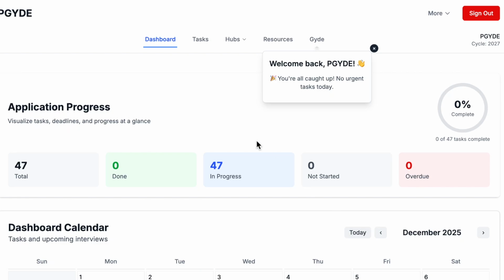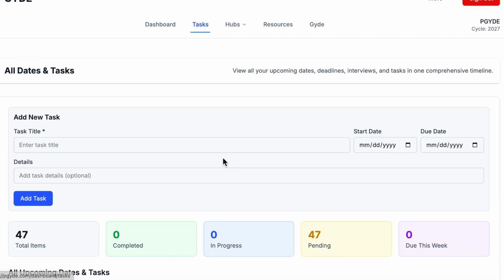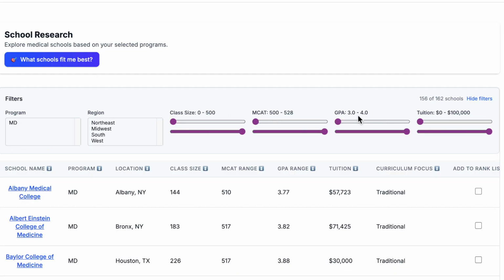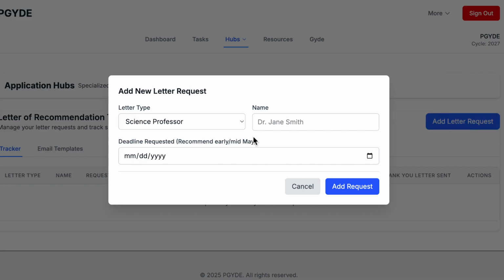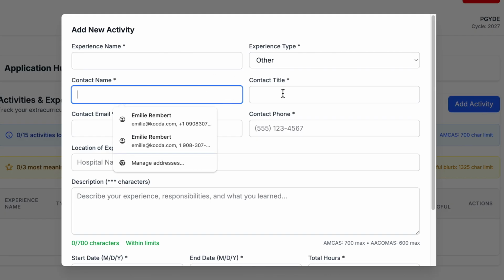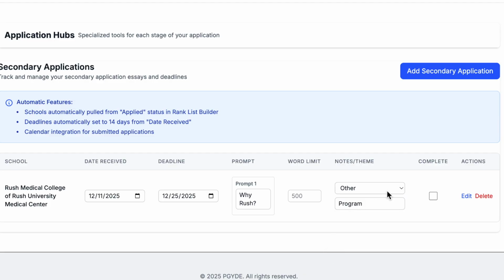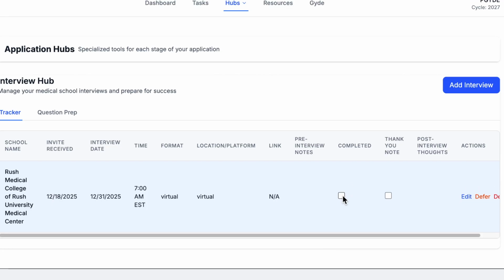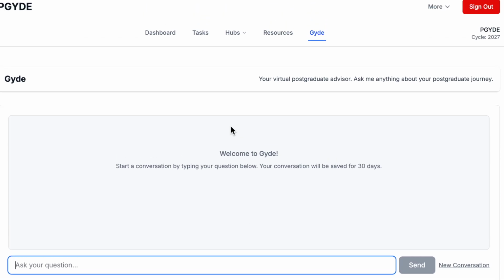Applying to Medical School - Free organizer and timeline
If you’re a premed student applying to medical school, or planning to apply soon, this video will walk you through PGYDE, a website I created to make the medical school application process easier by organizing deadlines, tasks, secondaries, interviews, and timelines all in one place.

This step-by-step walkthrough shows:
How the medical school application dashboard works
How to research programs to create a list of medical schools to apply to
How to track AMCAS tasks to stay competitive and never miss deadlines
How to organize letters of recommendation, secondaries, interviews, and decisions

Try PGYDE for free for the 2026–2027 medical school application cycle